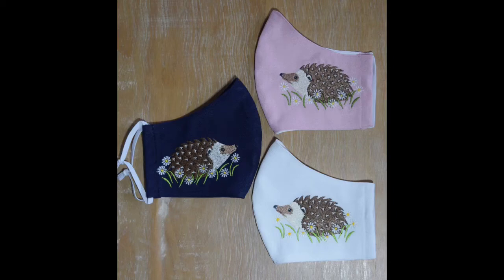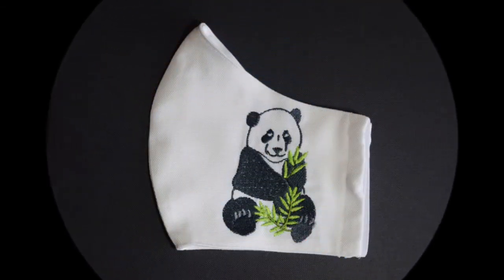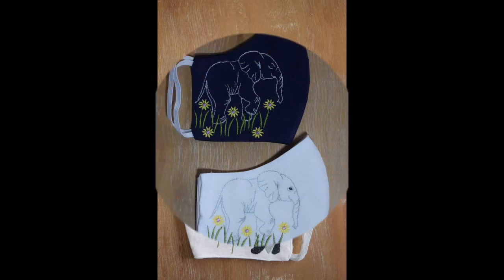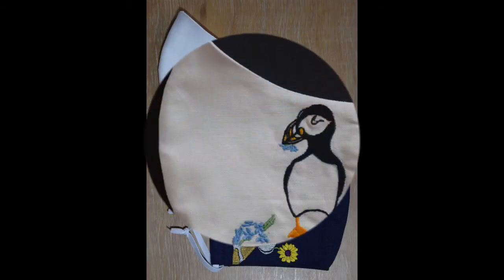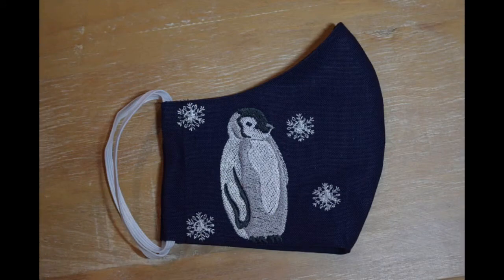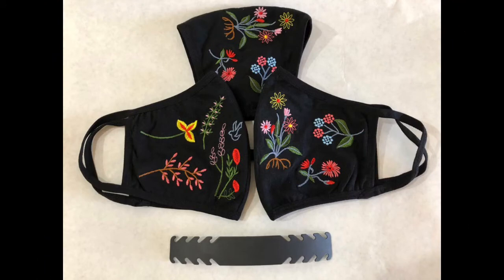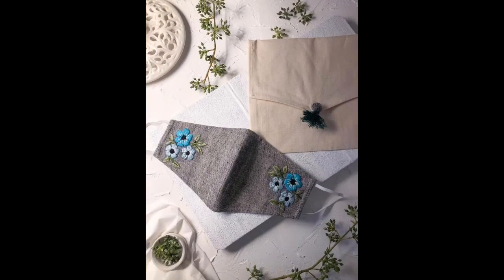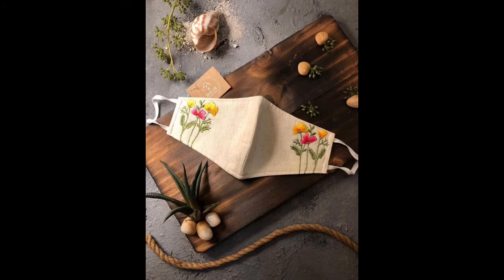Latest funky mask embroidery designs for kids and adults